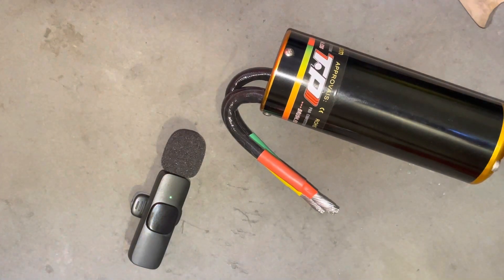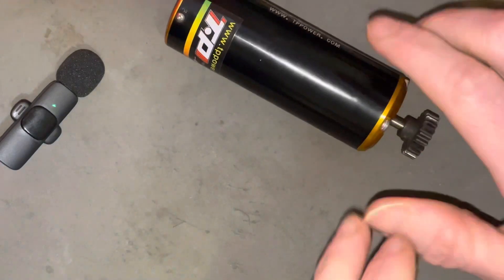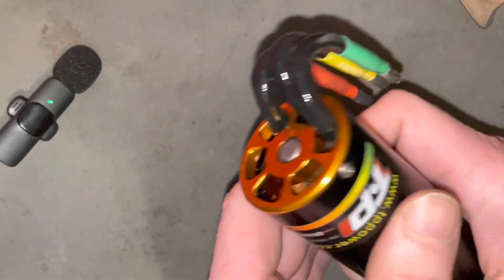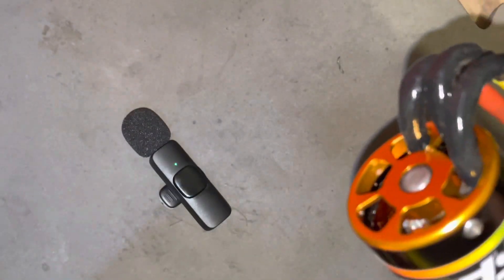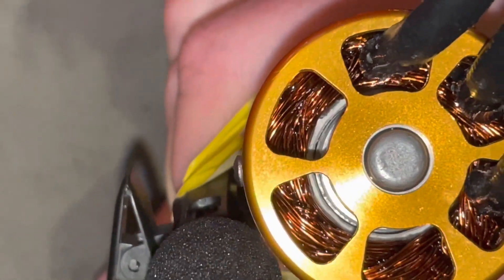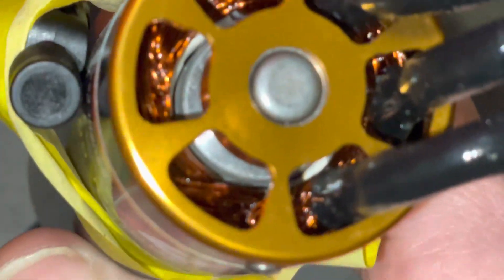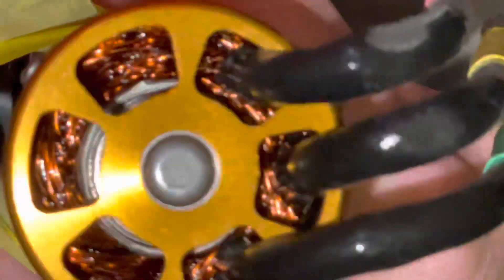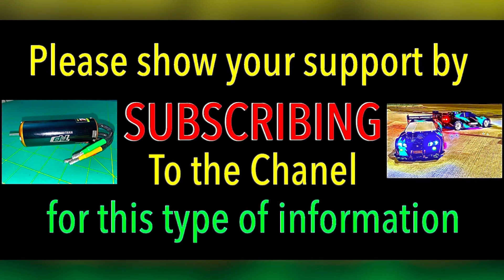TP 4070-CM.. FACTORY DEFECT or NORMAL?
New TP MOTOR 4070-CM 2200kv warped or bent rotor that is rubbing inside the motor can! CHECK YOUR THINGS!!!